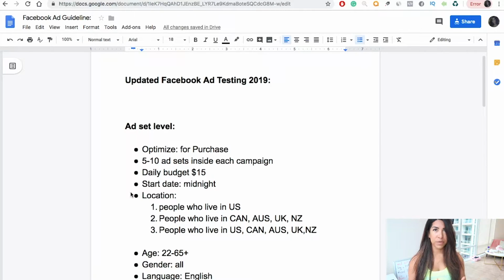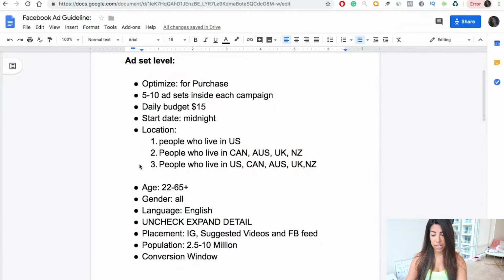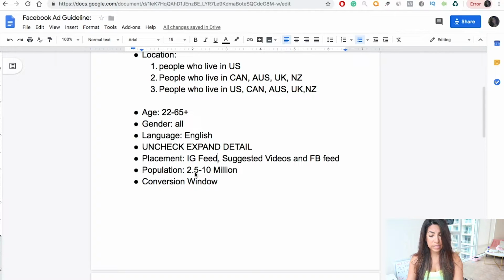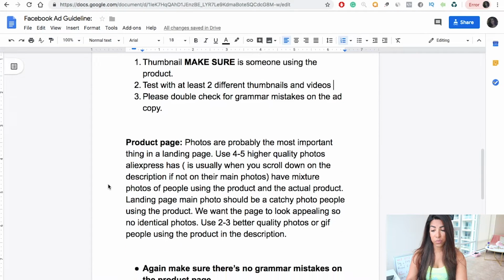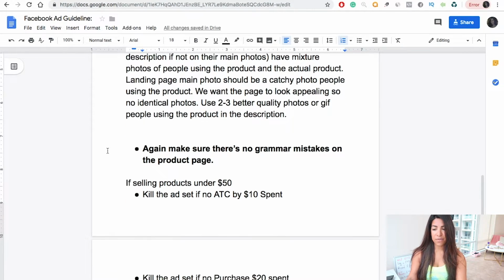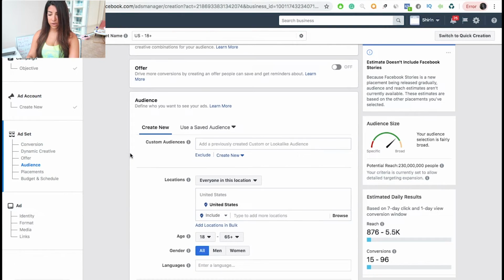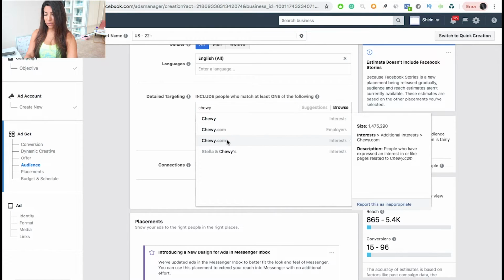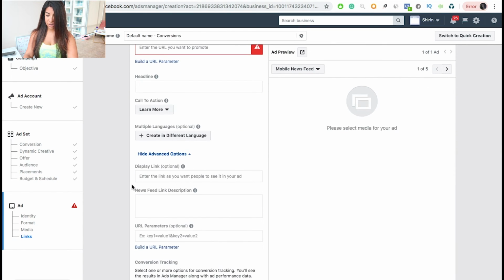My Exact Facebook Ads Strategy for Dropshipping in 2019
What's up guys! In this video, I talk about how I've been testing my products for my general dropshipping store. I noticed CPMS getting higher and I made small changes to bring the CPM Down!

One thing that might have got complicated in the video is how many ad sets would I do for US and then the big 4. it Varies. sometimes I set 3-4 for US and then I test with Tier 4 countries. This really varies product to product.

one thing I notice that I think you guys should def test is different thumbnails. I recently got a winner that one thumbnail was killing it and what so ever different thumbnail would not perform at all.

If you really wanna maximize your chance of getting a winning product, test with 2-3 different videos and 2-3 different thumbnails.

Hope this is helpful. If you read the entire description, write "LETS GET IT" in the comments below!